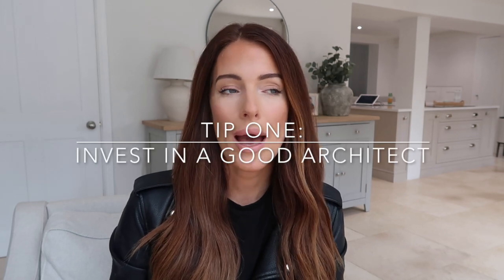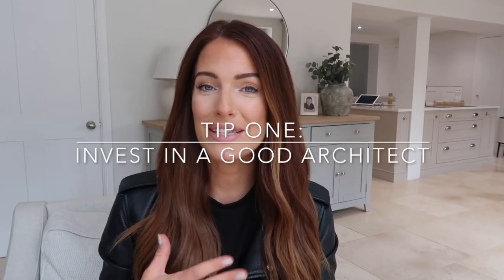MY TOP RENOVATION DO'S AND DONT'S | EXTENSION CHAT JULY 21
Hey everyone, I hope this rather chatty video helps some of you along the way with a current or planned renovation. we have recently completed our first extension and have learned a lot. as always thanks for watching... vicky xx

ABOUT ME:
Hey everyone thanks for watching one of my videos, I’m a mum of three and my channel is everything motherhood and lifestyle, I love fashion, interiors and fitness and do the occasional cleaning video… id love to have you as a new subscriber.. hope you enjoy.